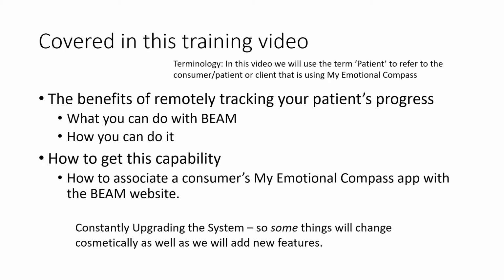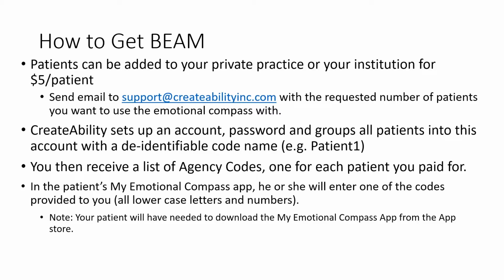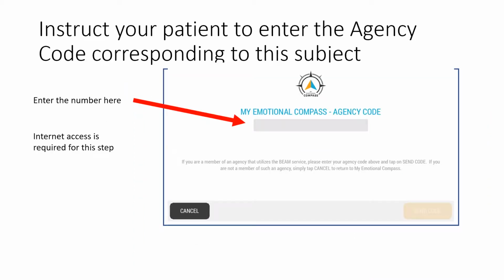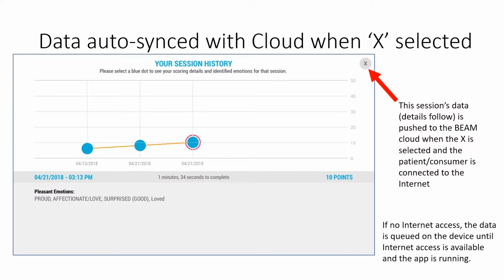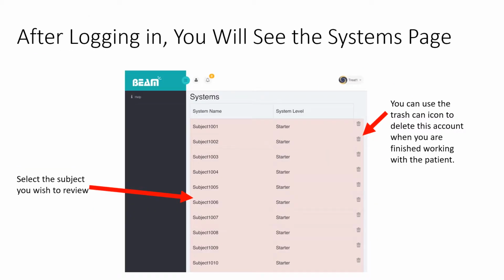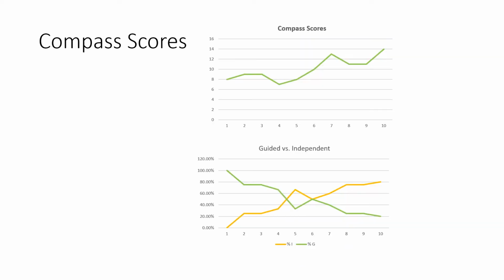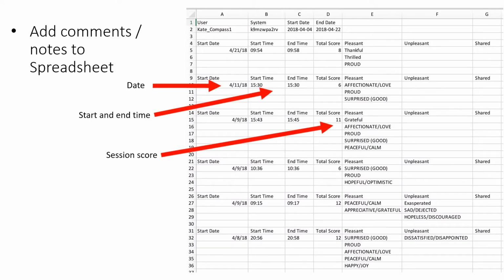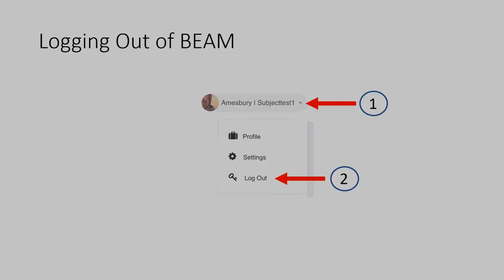My Emotional Compass - An Agency Perspective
Thank you for your interest in My Emotional Compass!  This training video will illustrate and explain how My Emotional Compass can be used in an agency setting to help patients identify their emotions and build a better emotional vocabulary.